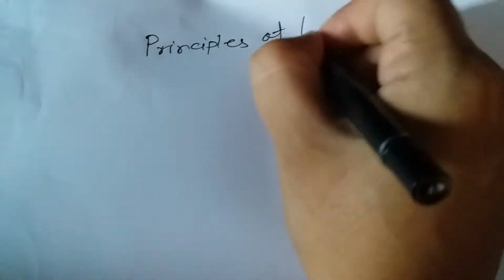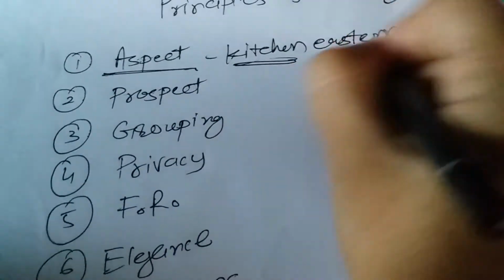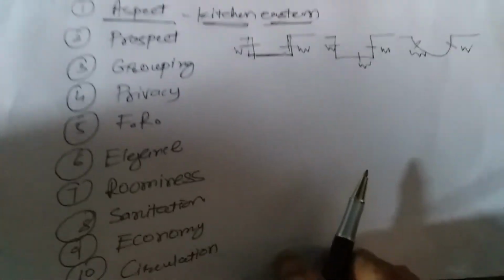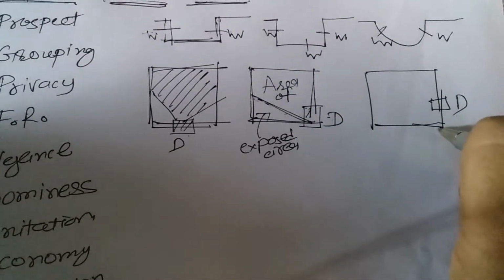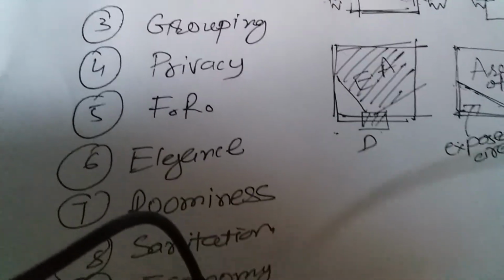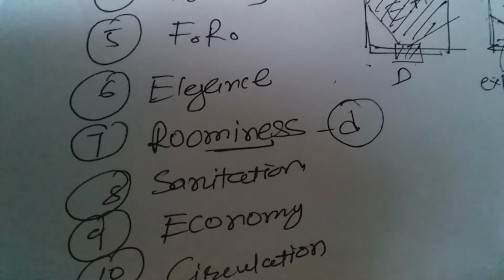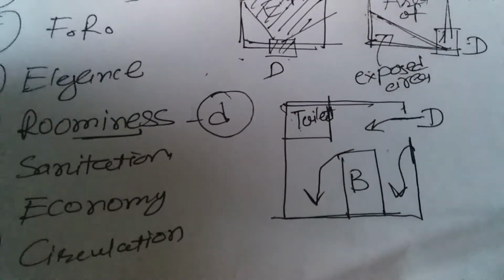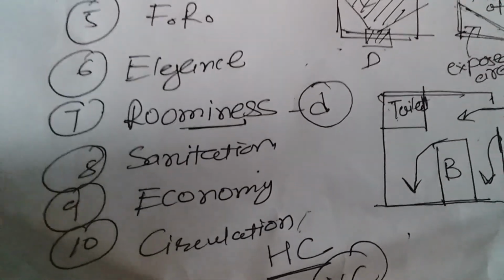Principles of building planning